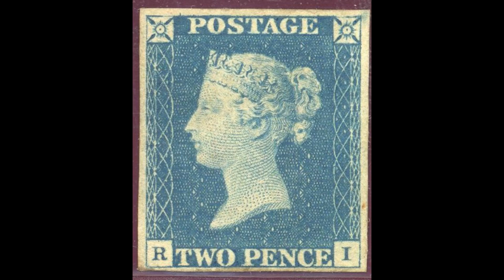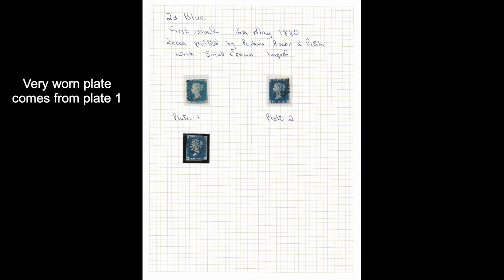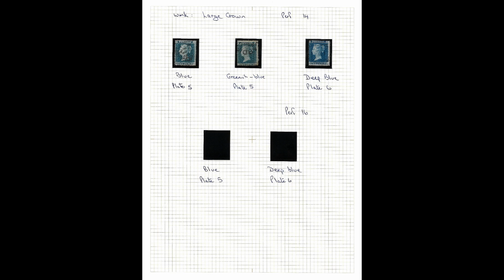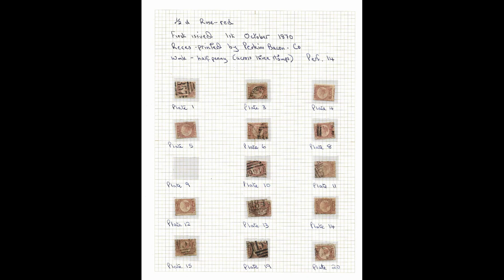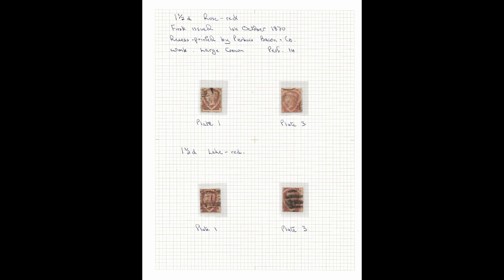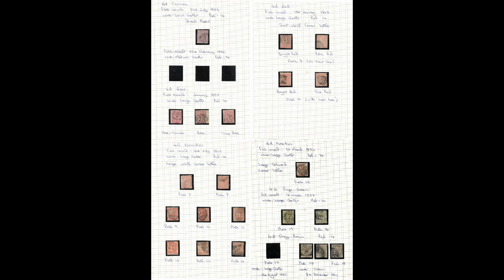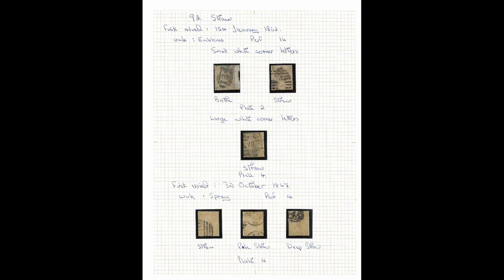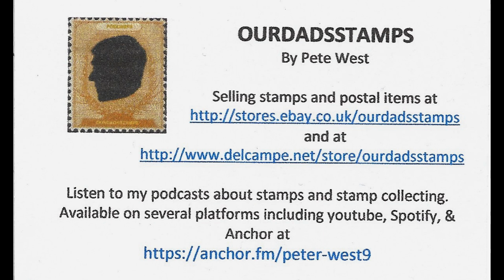The 2d blue and other Victorian gems.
In this episode we look into detail at the various 2d blue variations and what to look out for. I also give my opinion on the best way to collect and display early Victorian GB stamps.